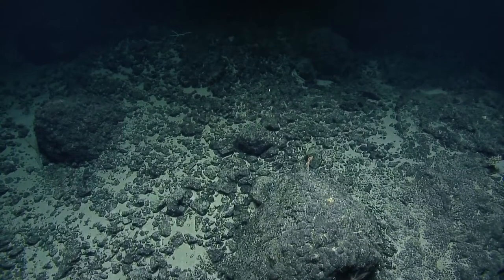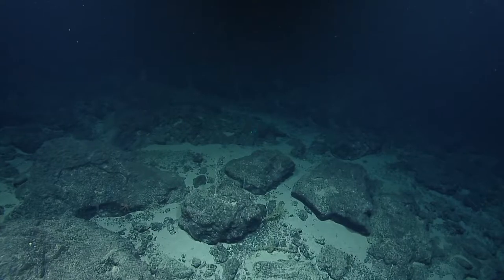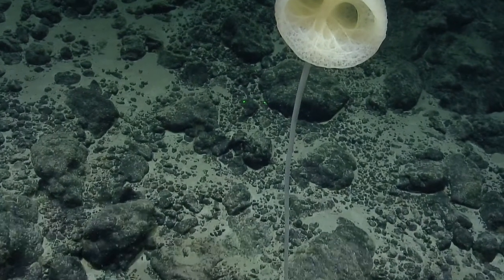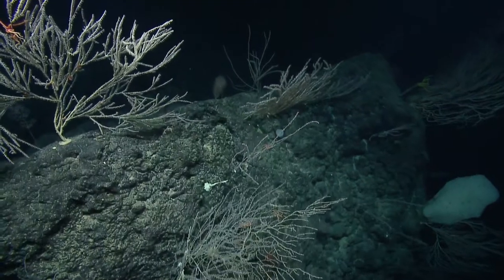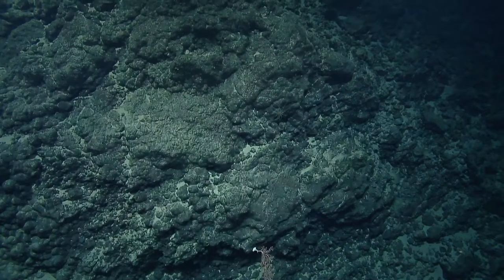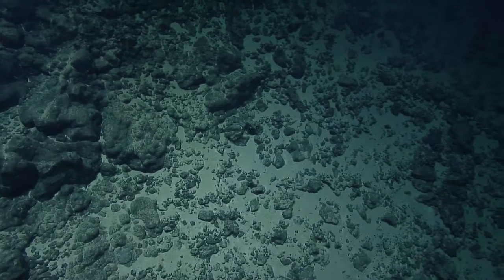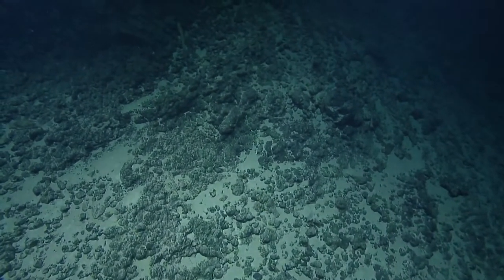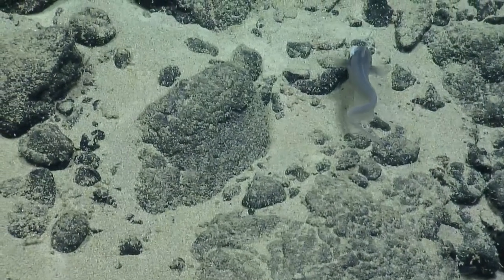ROV Hercules Dive NA135 H1900 19 of 25 2021 12 17 15 52 42 291 UTC 192